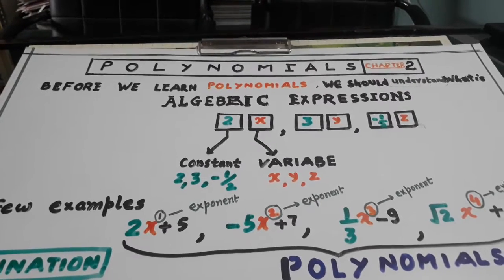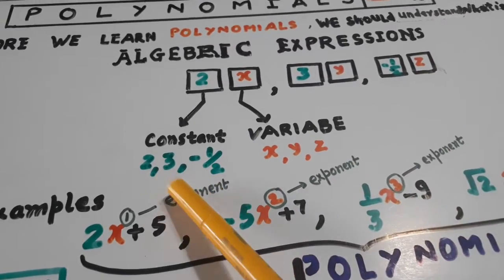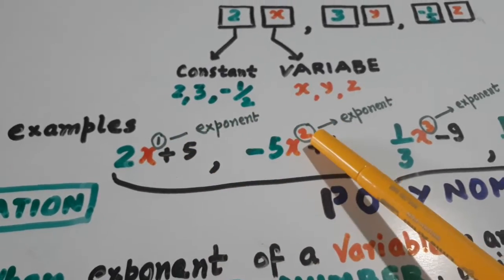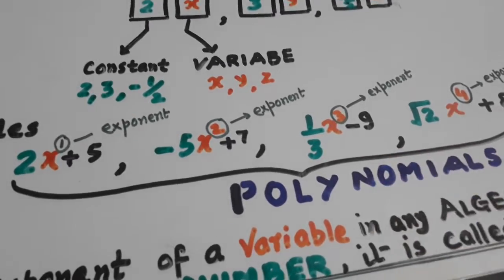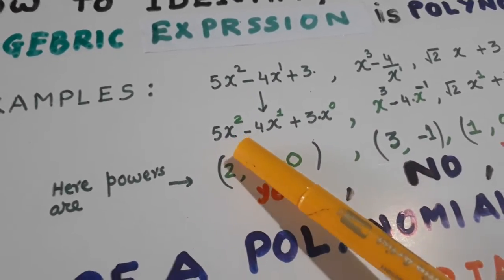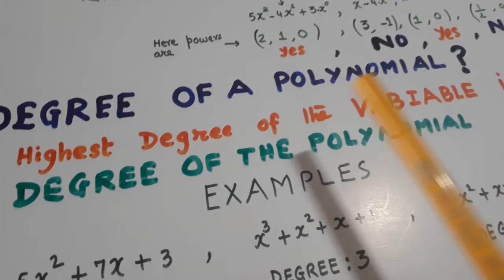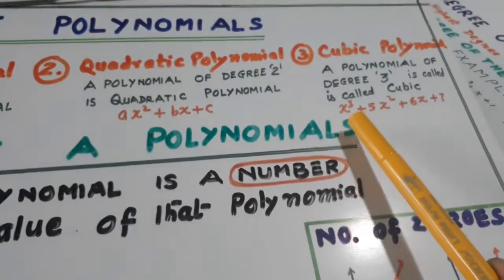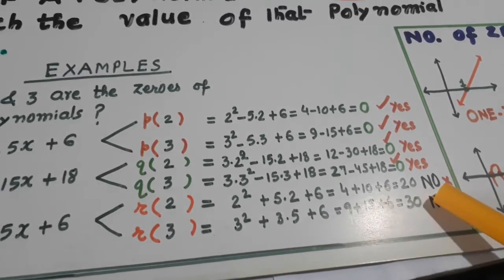LEARN WITH FUN : POLYNOMIALS , FOR CLASS IX & X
A DETAILED EXPLAINATION GIVEN ON MY NOTES